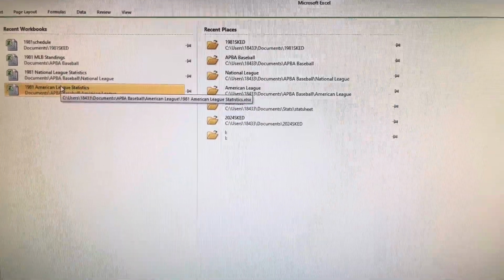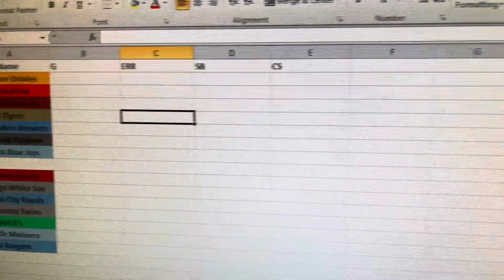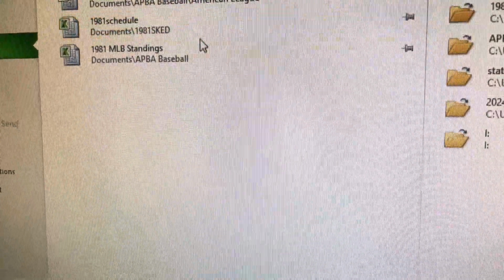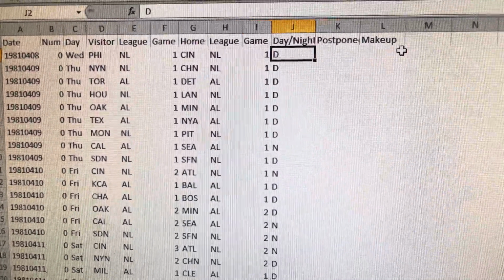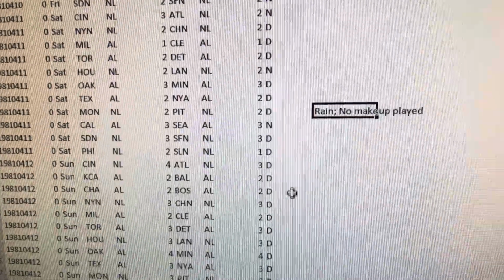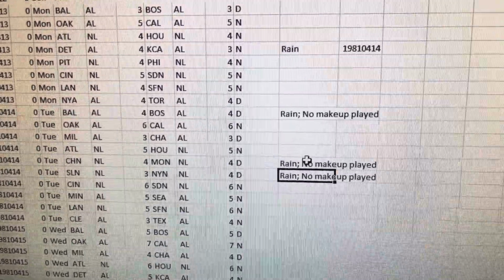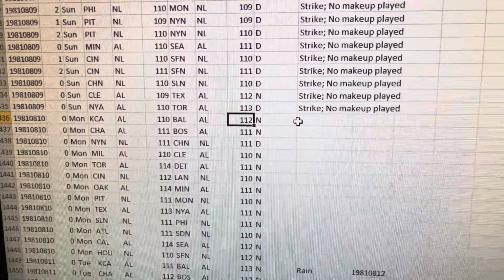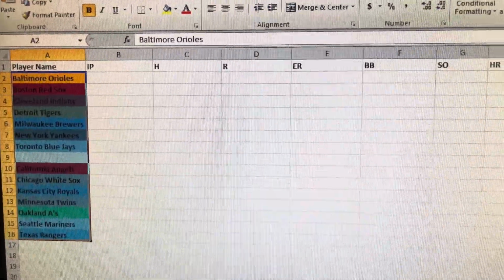“How I Keep Stats in APBA Baseball”